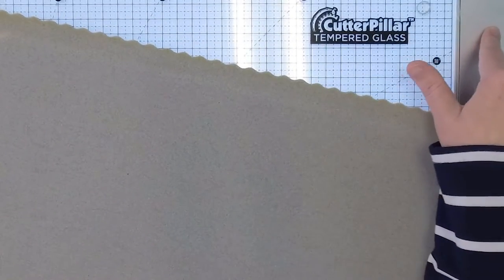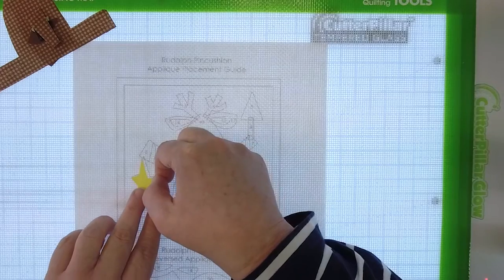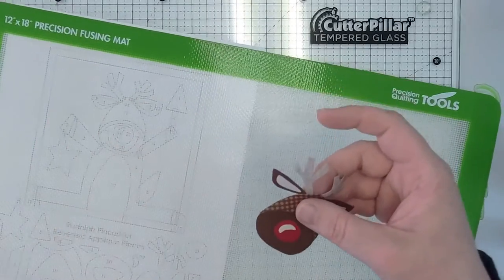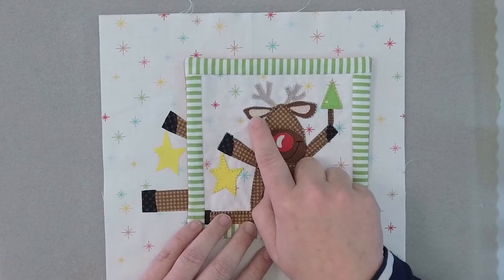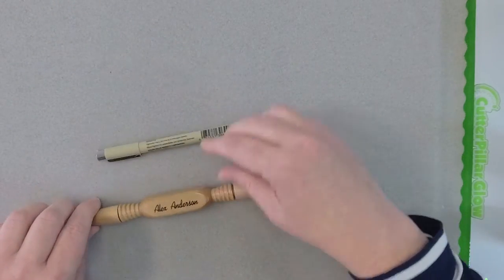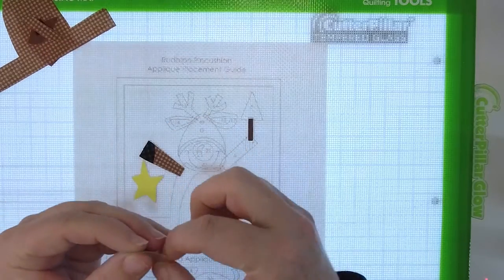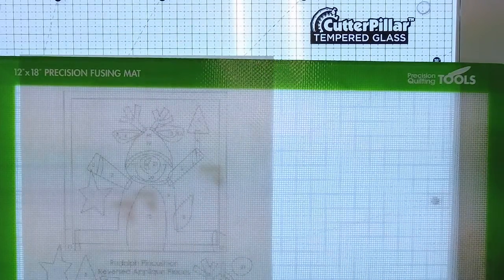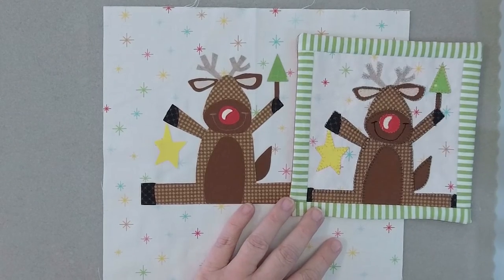Rudolph Pincushion Sewing Machine Applique Tutorial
Here is the video tutorial for your Rudolph Pincushion using your sewing machine and the contents of your Christmas Lane Welcome Kit. So much fun to make!

About The Christmas Lane Block of the Month

Create this oh-so-merry 50″ by 51″ Christmas Lane quilt in easy monthly steps using your sewing machine or your embroidery machine.

This 14 month membership includes everything you need to make the entire quilt top – even the embellishments are included!